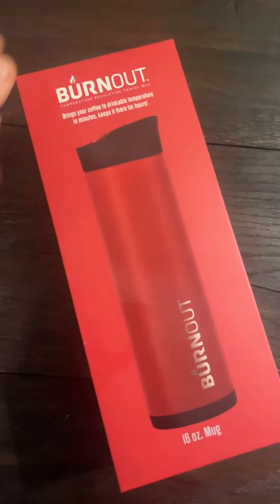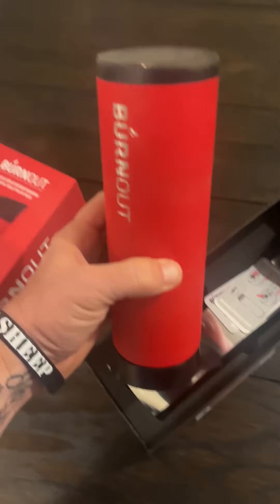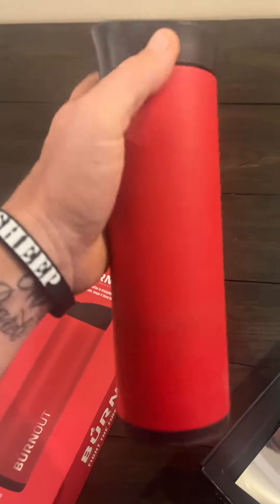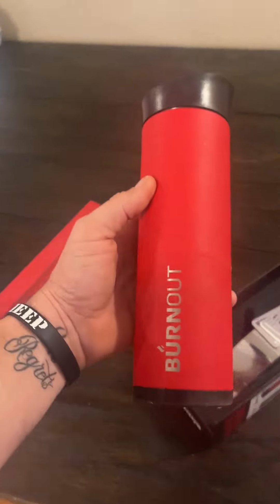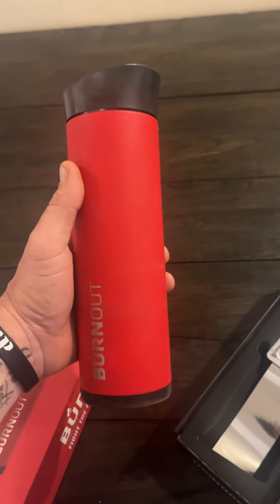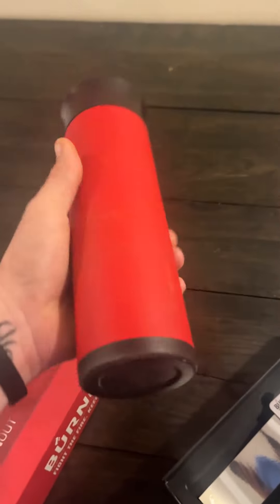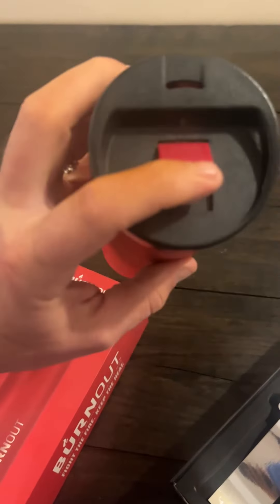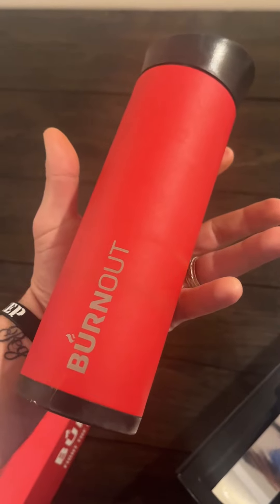HONEST Review The BURNOUT Temperature Regulating Smart Mug